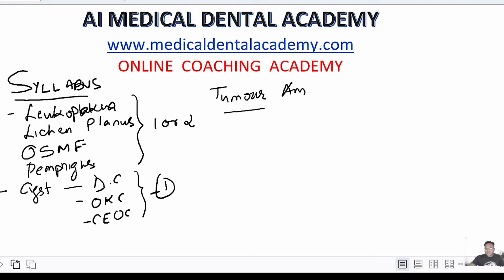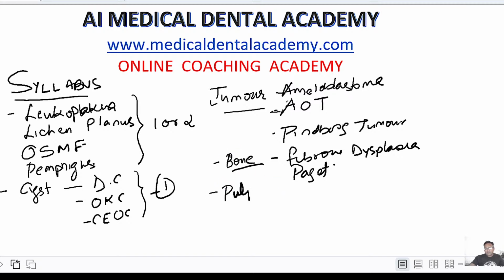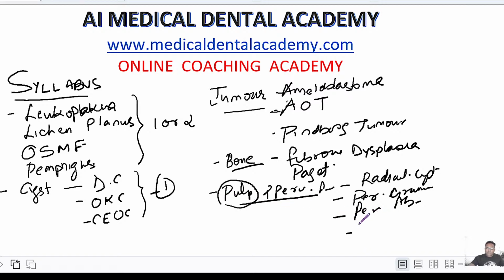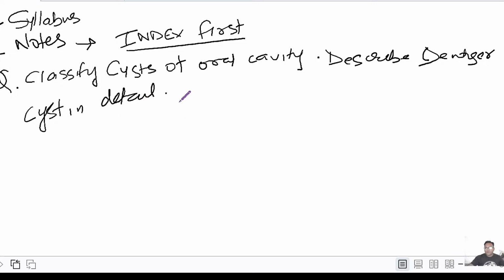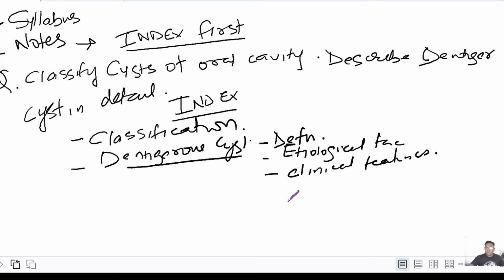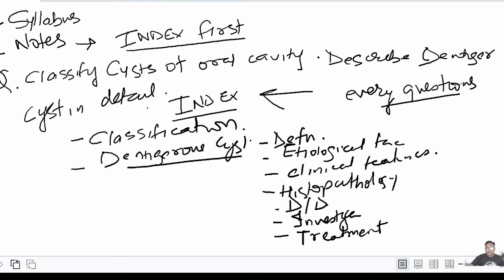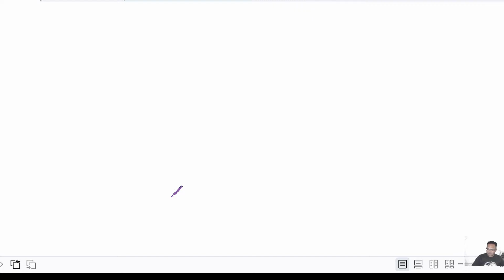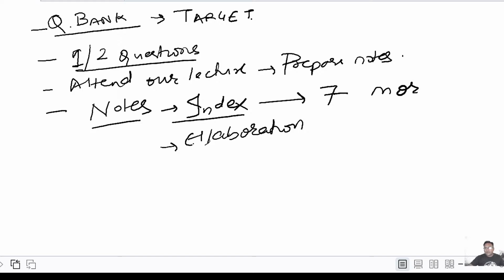ODONTOGENIC CYSTS ORAL PATHOLOGY OMRD LECTURE NEET MDS,INICET,STATE PSC,FINAL BDS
ODONTOGENIC CYSTS: OMRD LECTURE 7.FInal YEAR BDS LECTURES

oral cavity cysts:

Odontogenic Cysts:
These cysts arise from tissues involved in tooth formation. They can occur within the jawbones (intra-osseous) or in soft tissues like the gingiva.
Common types include:
Periodontal/Radicular Cyst: Develops at the root tip of a non-vital tooth.
Dentigerous Cyst: Forms around the crown of an unerupted tooth.
Lateral Periodontal Cyst: Located on the lateral aspect of the tooth root.
Odontogenic Keratocyst: Often aggressive and has a high recurrence rate.
Calcifying Odontogenic Cyst: Contains calcified material.
Non-Odontogenic Cysts:
These cysts are not related to tooth development.
Examples include:
Globulomaxillary Cyst: Found between the roots of maxillary lateral incisor and canine.
Nasolabial Cyst: Located near the ala of the nose and upper lip.
Nasopalatine Cyst: Occurs in the midline of the palate.
Remember that most cysts are benign, but some may require treatment if they cause discomfort or complications. Dentists or doctors can perform enucleation (removal) or marsupialization (creating an opening to drain the cyst) as needed
Certainly, here are the 50 most searched keywords on the lecture topic "cysts of oral cavity" with hashtags before each:

Certainly, here are 50 additional searched keywords on the lecture topic "cysts of oral cavity" with hashtags before each: